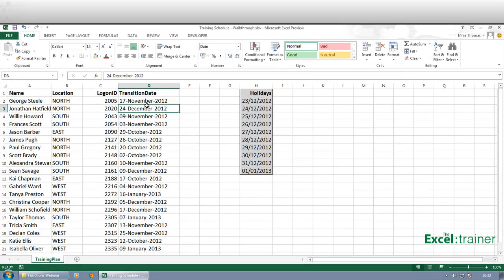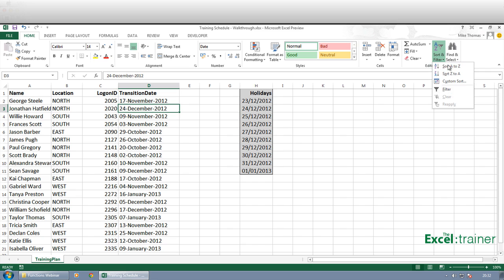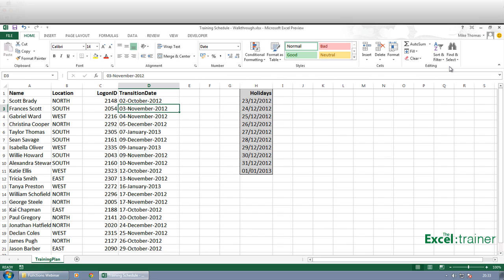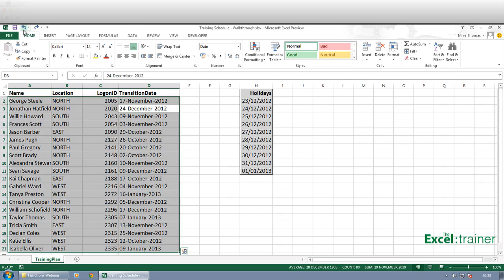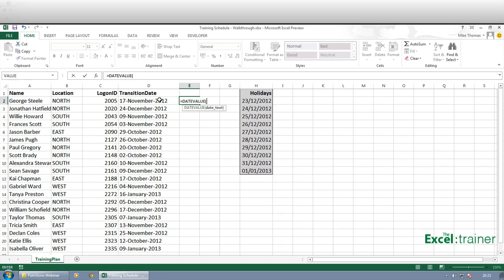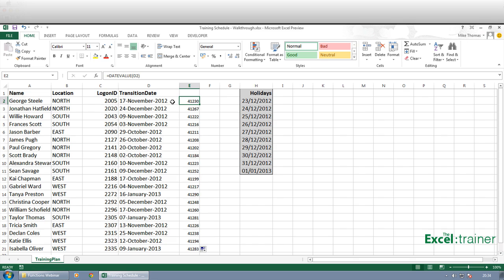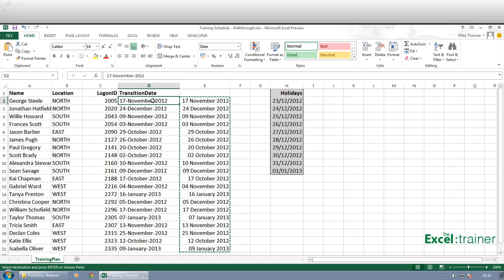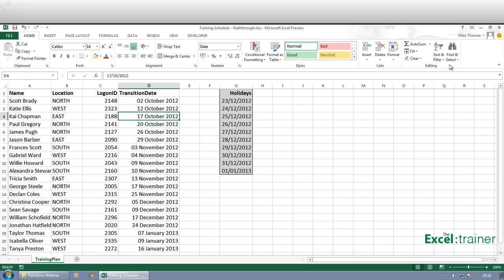Excel: Sort Dates Correctly Using the DATEVALUE Function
Sometimes you want to sort a list of dates. No matter what you do it just doesn't work. The reason? The "dates" are probably text entries.

This video shows you how to one way to fix the problem!